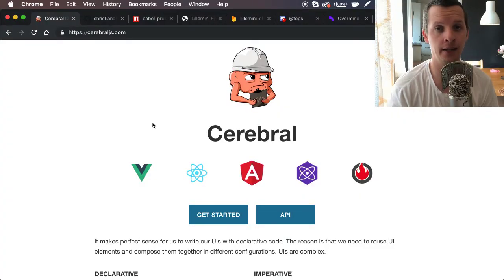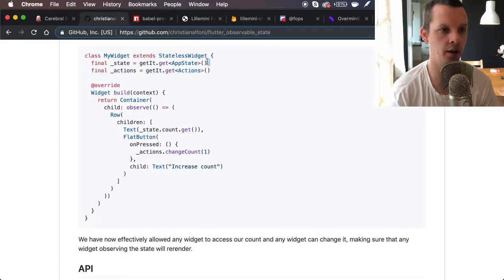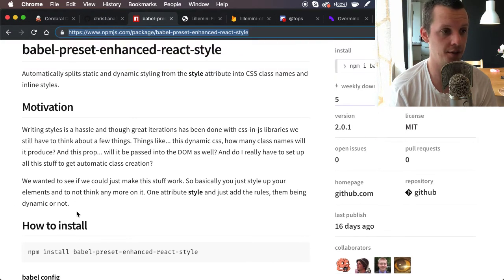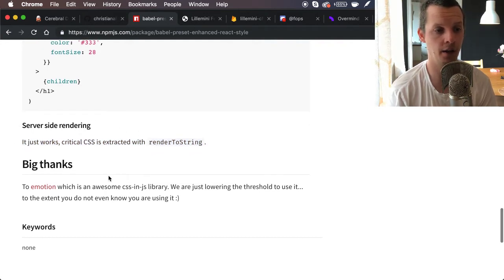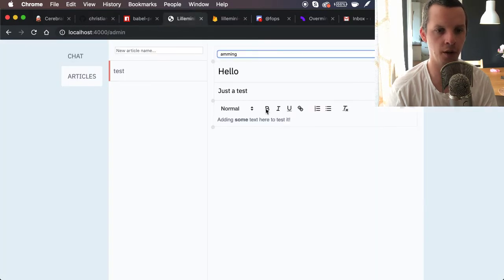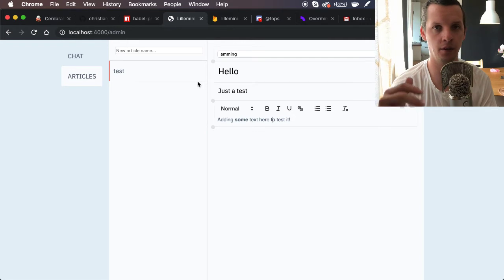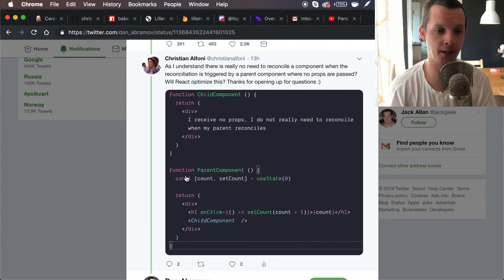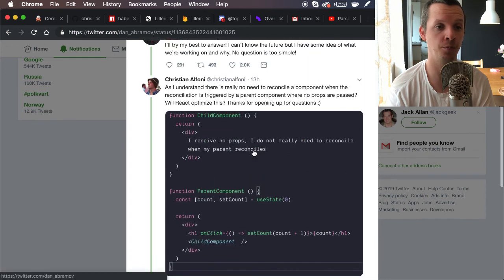Ko-Fi Update 15: State management for the win